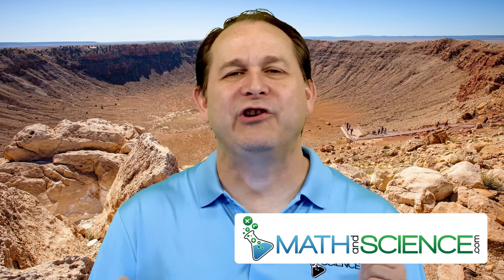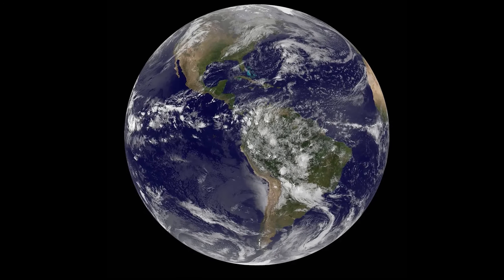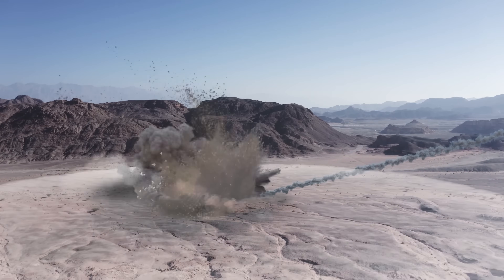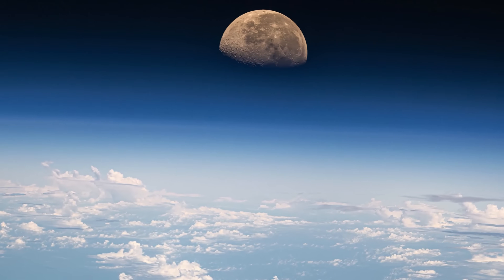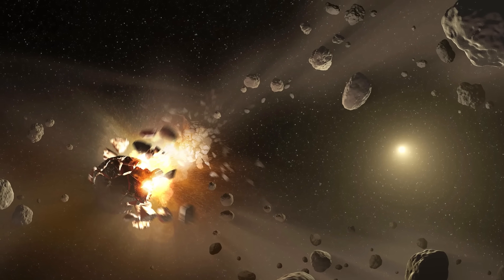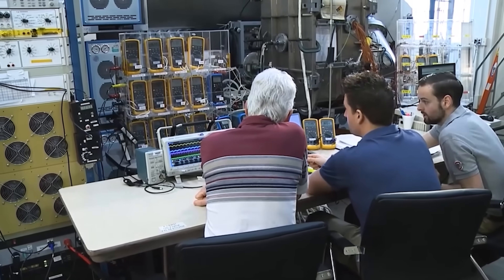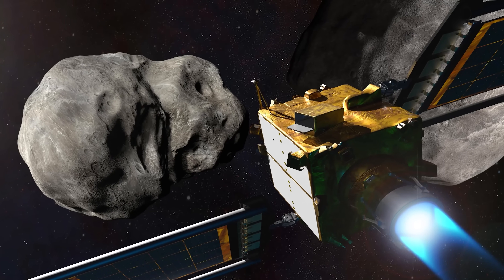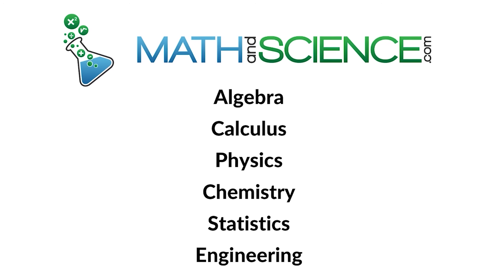Could we Really Deflect a Civilization-Ending Asteroid?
In this thought-provoking video, we tackle a pressing question: how can humanity deflect a civilization-ending asteroid? With the increasing awareness of the potential threats posed by near-Earth objects (NEOs), understanding deflection techniques and assessing their odds of success is more crucial than ever.

Join us as we explore various strategies that scientists and engineers propose for asteroid deflection. We’ll discuss techniques such as the kinetic impactor method, where a spacecraft is deliberately crashed into an asteroid to change its trajectory, and the gravitational tractor method, which involves using a spacecraft’s gravity to gently pull the asteroid off its collision course.

We’ll also delve into more advanced concepts, such as nuclear deflection, where nuclear devices are used to either disrupt the asteroid or create a shockwave that alters its path. Each method will be evaluated for its feasibility, effectiveness, and the current technological limitations we face.

Throughout the video, we provide insights into the odds of success for these deflection techniques based on current research and simulations. We’ll discuss the critical importance of early detection and the potential challenges that would arise in real-world scenarios.

Whether you’re a space enthusiast, a student, or someone concerned about planetary defense, this video offers an engaging and informative look at humanity’s strategies for safeguarding our planet from catastrophic asteroid impacts. Join us as we explore the science and ingenuity behind asteroid deflection and the future of planetary defense!